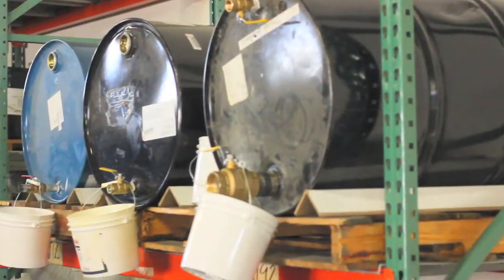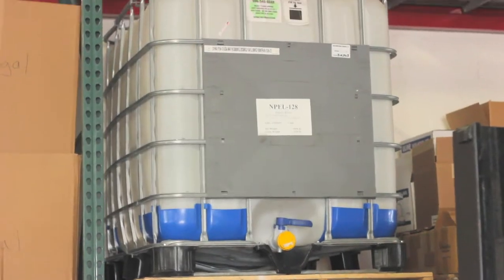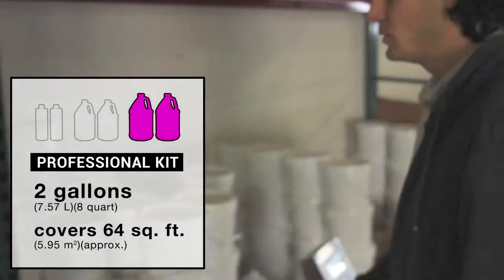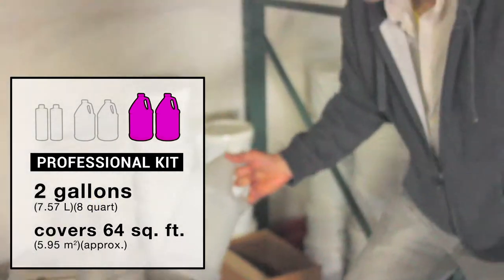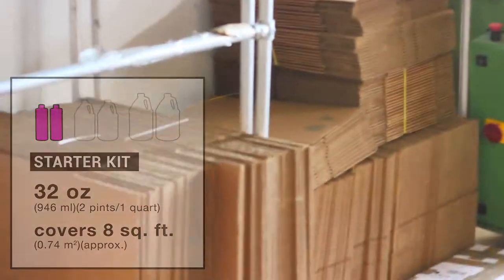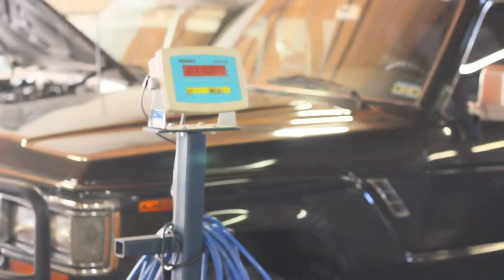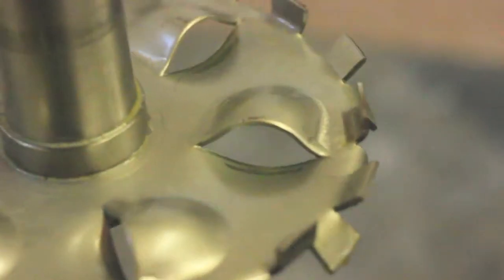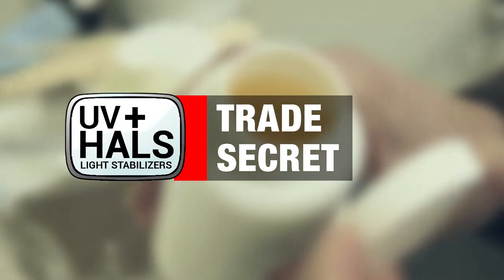Where Epoxy Resin comes from! (prelaunch video)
A visit to the ArtResin factory! -  ArtResin.com